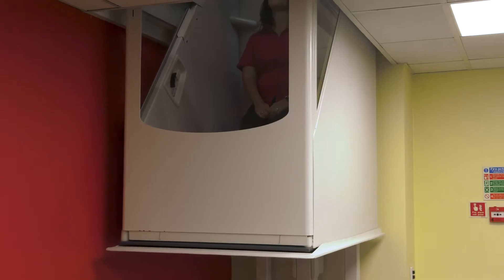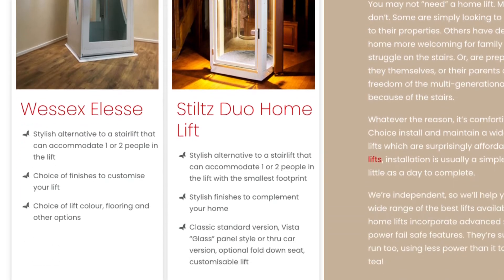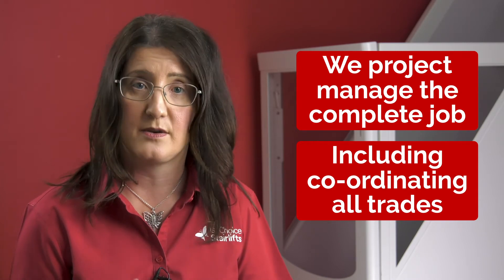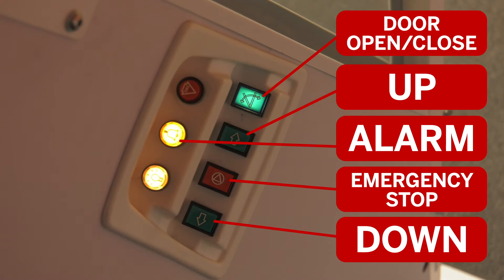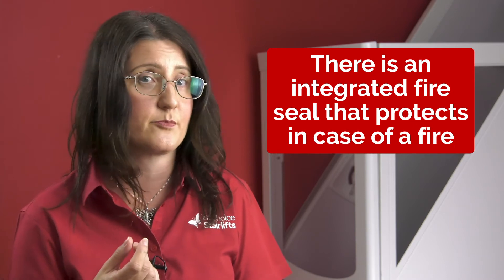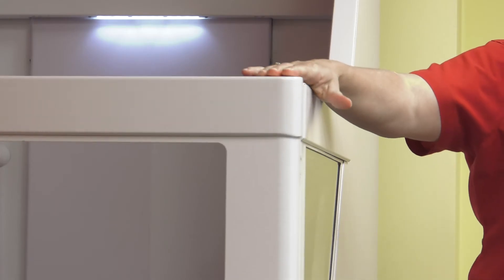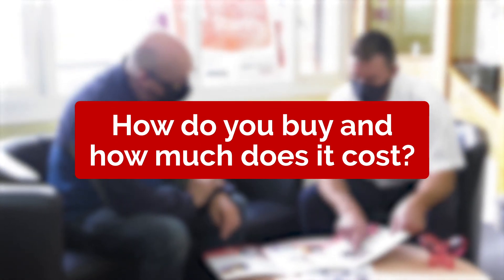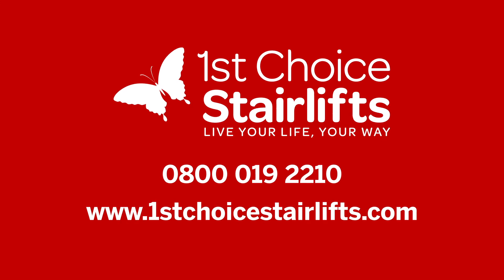VM Wesex Home Lift - How does a home lift work?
For further information on our full range of Home Lifts, please visit our

Wondering if we cover your area?

Transcript:

If you have problems using the stairs but a stairlift isn’t suitable then we offer a range of Vertical Home Lifts or Through The Floor Lifts as they are also known. So which Home Lift model would be best for you? Let us show you all the features the VM Home lift range has to offer.

Why Choose the VM Home lift?

The VM is super reliable and has many different platform size options to accommodate your needs.  They are designed to take one person in their wheelchair or one person seated on a fold down seat and for safety reasons this is a seated model only.  If you need a model where you can stand up or have 2 people in the lift there are alternative models available in the popular VE or Elesse range.

The VM holds up to 250kgs, that’s just over 39 stone.  It can accommodate either self-propelled or powered wheelchairs and their user to the combined weight limit.  Where stairlifts would not be suitable for bariatric clients the Home Lift ranges are ideal.

Normally VMs travel from a living space downstairs and up to a bedroom.  You can walk under the lift if it is in the upstairs position and similarly you can walk on the top of the lift when it’s downstairs.

To go through the floor, you will require building works to be done in your home and we co-ordinate and project manage all this for you in the price.  A hole will be cut into your ceiling and the floor above, and joists will be reinforced to support the lift and structure.  We clean up as we go so there won’t be any clearing up for you to do and everything will be left neat and tidy.  The lift is powered with a dedicated power supply.

The guide rails attach to the ground floor, mid-floor, and upper ceiling, and the lift car is fitted to the rails.  The hydraulic pump box can be fitted inside or outside your home.  There is no need for a lift pit as the car has ramped access.

Controls are situated in the car and on the wall on both floors.  There is an up, down, alarm, emergency stop, and powered door opener button.  The door opening can be manual where you open and close yourself or power at the touch of a button for total convenience.

To operate open the door from the wall control, get into the car, close the door and press the up button once.  The lift will gently glide you to the next floor.  When you reach your destination just open the door and exit.

So are Home Lifts safe?

They are built with the highest safety requirements.  On the top and bottom of the lift, there are sensor plates that eliminate any crushing hazard.  There are also pressure safety edges on the top of the door and car that work in the same way.  There is an emergency stop button inside the lift and on the wall controls too.

When not in use, the lift can be parked upstairs or downstairs and there is an integrated fire seal protection on the top and bottom of the lift.  Further protection is provided by integrated smoke and heat protectors to current safety standards.

There is an emergency battery backup in case of a power failure that provides in-car lighting, power door, and emergency lowering if not already on the ground floor so you will always be able to go downstairs.

There is an option to fit an in-car telephone too.

To ensure your complete safety you should have a service and safety check every 6 months.  We offer servicing and maintenance as part of our aftercare service to you.

So in summary, the VM range is incredibly reliable, our go-to solution for wheelchair users and bariatric clients, and those where a stairlift will simply not fit.  All models are made to order and wait time is typically around 8 weeks depending on building works. Once on site, it takes around 3-4 days to complete the installation.

So how do I buy the VM Home Lift and how much does it cost?

We offer a free no-obligation quotation and to get an exact price we need to do a Survey and Assessment with you to check that this model will best suit you and the platform size you need.  Making sure you get the right model is critical to your comfort and safety and that’s why a thorough assessment is done to get it perfect for you.

You can also try out this model in our showroom in Calne in Wiltshire so what are you waiting for.